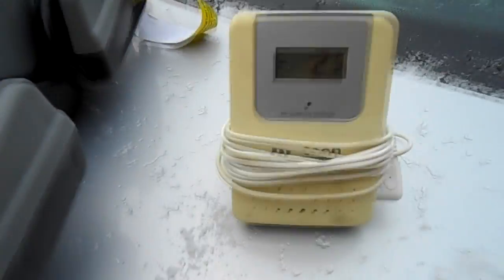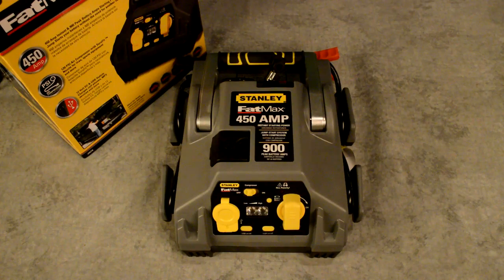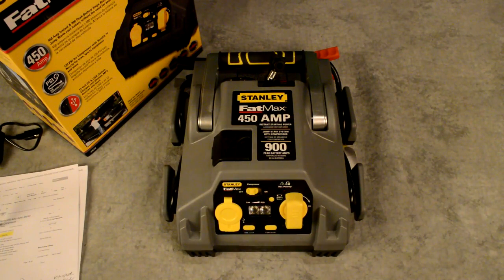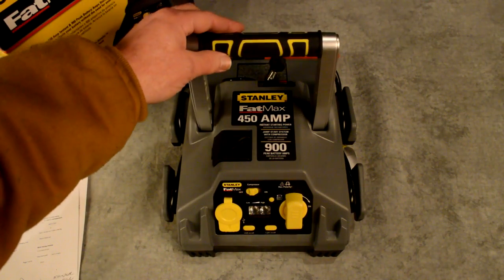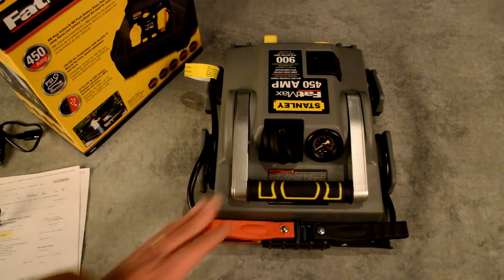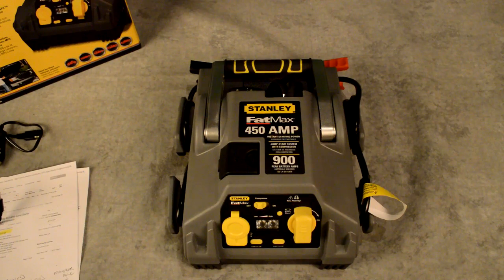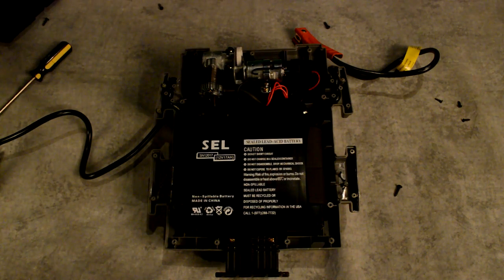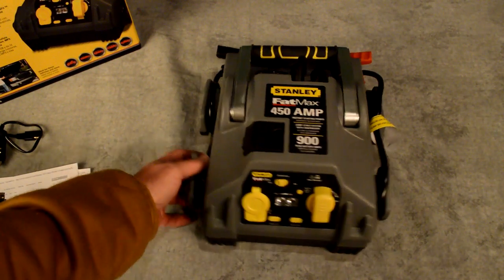Stanley Fat Max 450 AMP Jump Starter & Compressor Review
This video takes a closer look at the the Stanley Fat Max 450 Amp Jumper with Compressor that has 450 amps of instant starting power, with 900 peak amps of power. It includes a 120 PSI compressor, DC charging plug, heavy duty metal clamps, AWG cables, and a high powered LED light that rotates 270 degrees. This starter features a reverse polarity alarm for safety along with a metal handle grip and impact resistant injection molded housing. It consists of a power or charge indicator and reverses polarity alarm. Finally, the slim design makes storage of the jump starter in your vehicle easy.

    450 Amp
    12 Volt accessory outlet and DC charging cord
    Heavy duty metal clamps
    Built in AC charger cube
    Air compressor
    On/Off switch